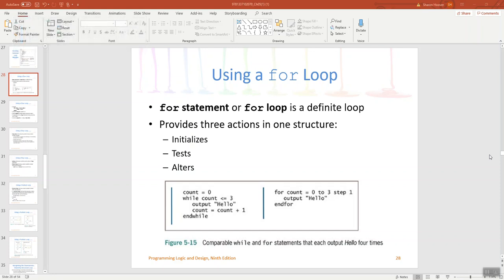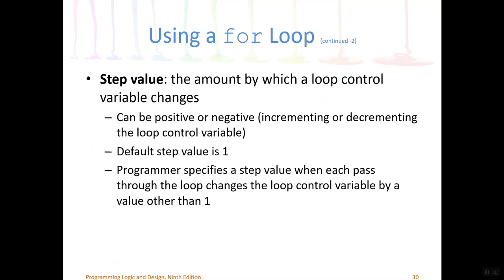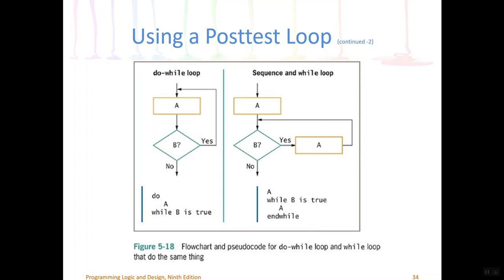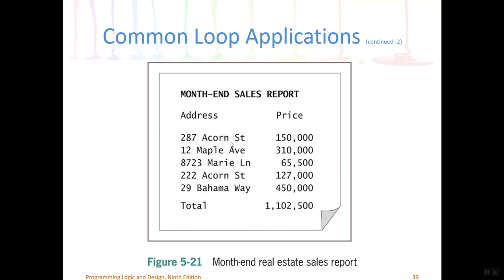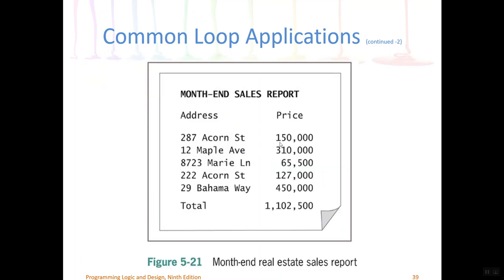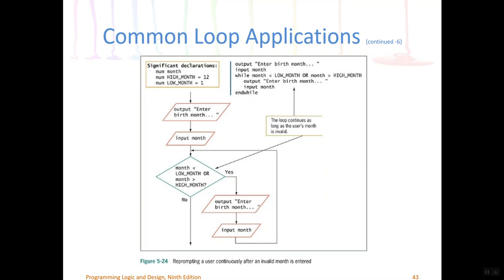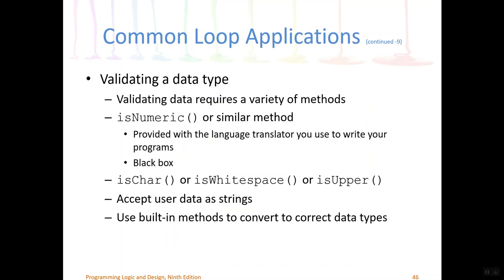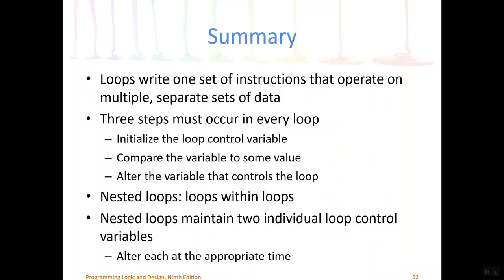CSE122 Chapter5 Part 2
This video covers the second half of Chapter 5 in Cengage's Programming Logic and Design book (Farrell) beginning with for loops.